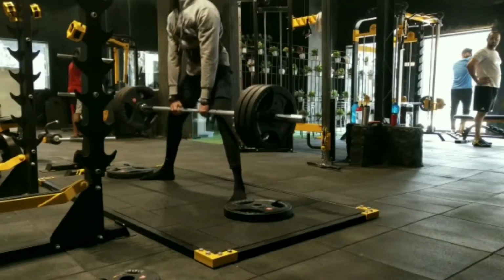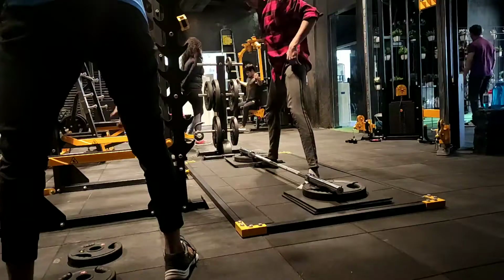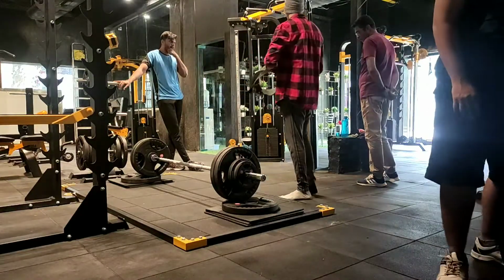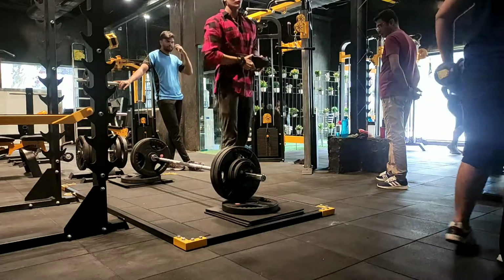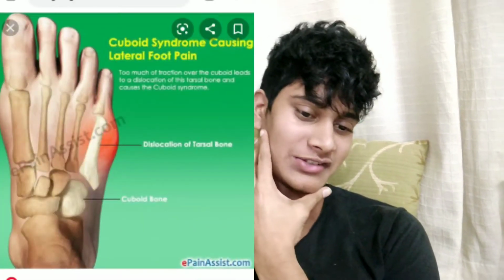I injured my foot | High volume DEADLIFT workout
Protucts I use and recommend:

1) high protein peanut butter
2) Apple cider vinegar
3) Fish oil
4) L-Carnitine

Workout equipment:
1) dumbbells
2) resistance bands
3) simple home gym setup
4) Flat bench press
5) Ab wheel roller
6) KOBO powerlifting belt
7) knee sleeves
8) wrist straps

Have an awesome day ahead :)

songs:
Electro Stone bank - step up (Monstercat release)
Electro Astronaut Far too loud (momstercat release)
Zack Hempsey - The way (instrumental)